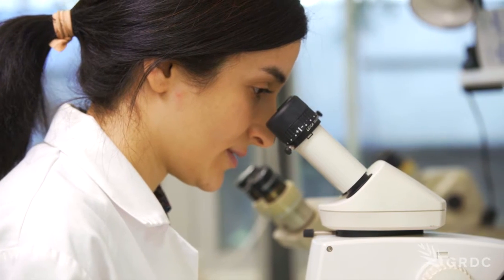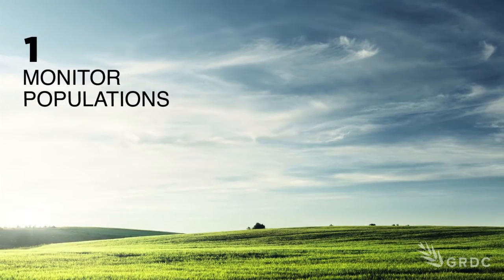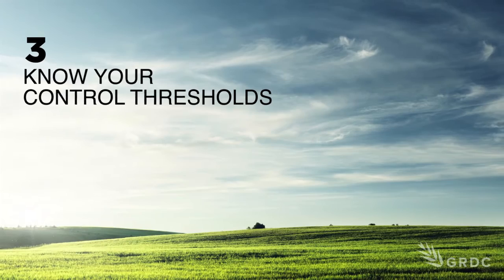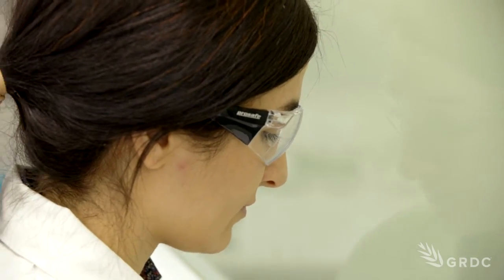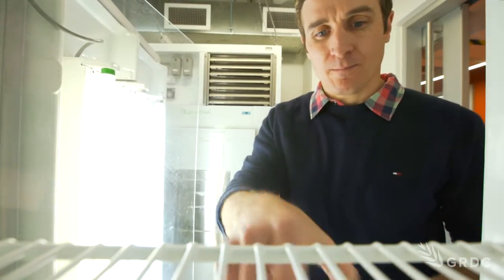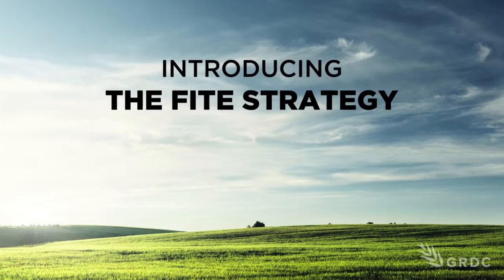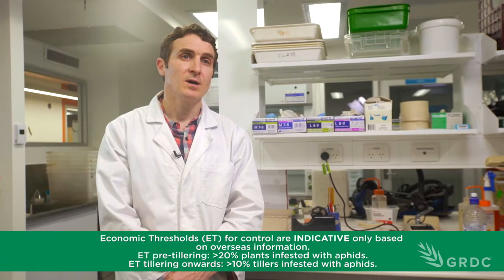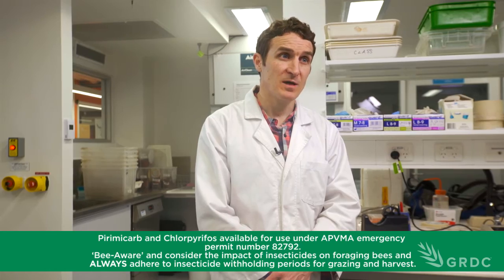Integrated Pest Management to combat the Russian Wheat Aphid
Julia Severi and Paul Umina from cesar discuss GRDC approaches to combatting the Russian Wheat Aphid in the Southern region.